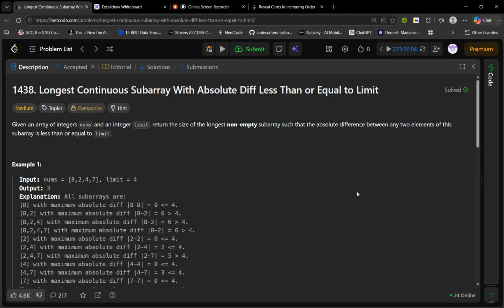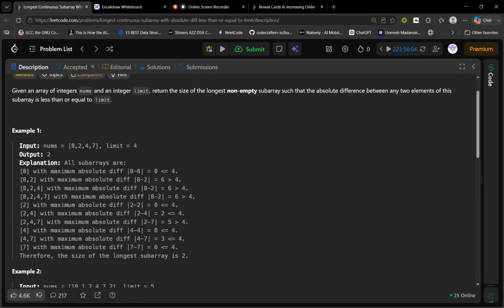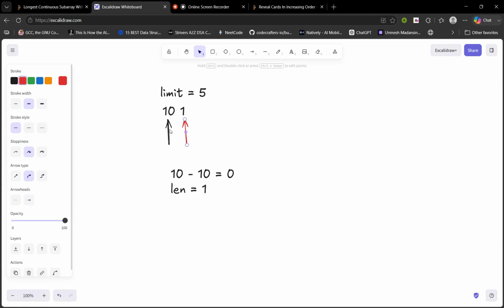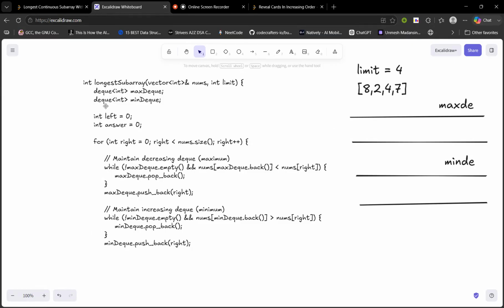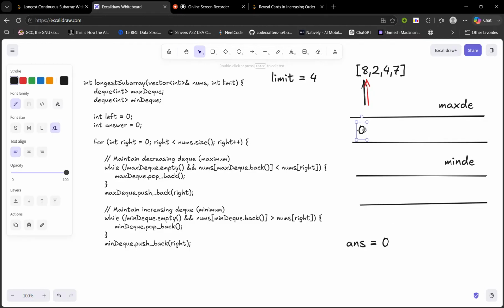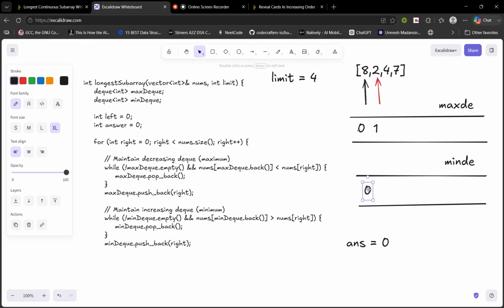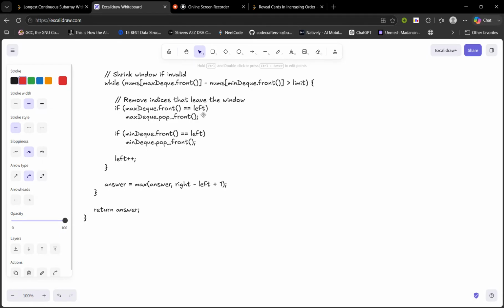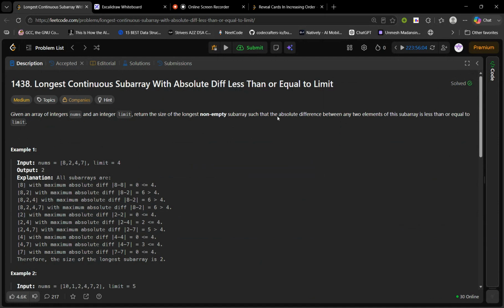Leetcode activity Week 4 - Day 25 - Q 1 | Leetcode 1438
Day 25 | Week 4: Queue
Problem 1:Leetcode 1438. Longest Continuous Subarray With Absolute Diff Less Than or Equal to Limit-